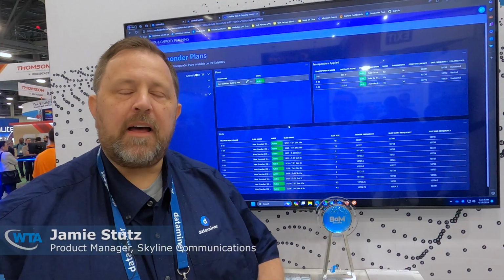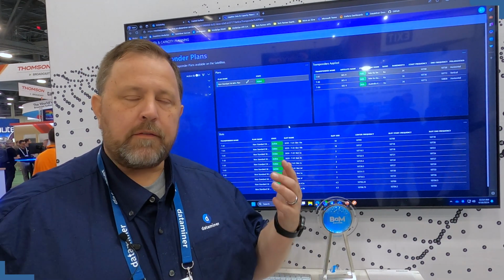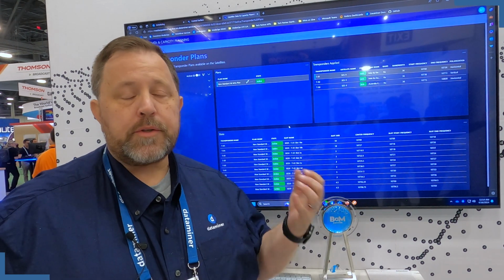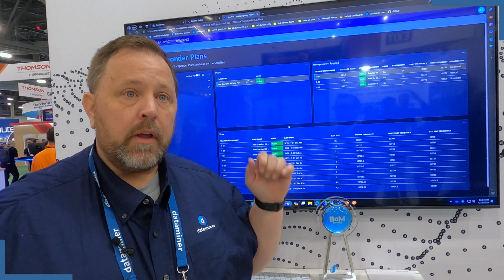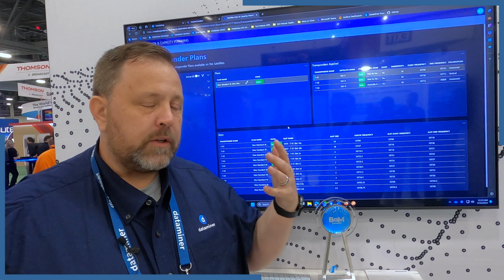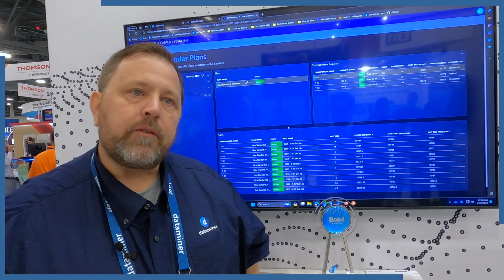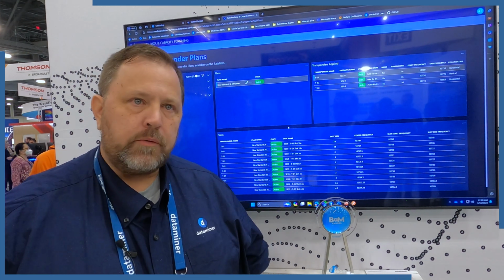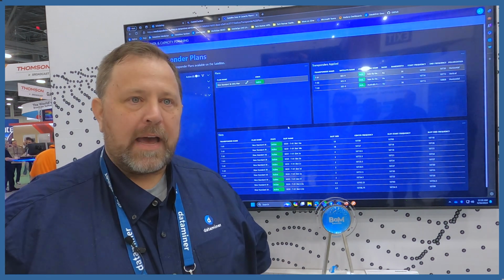Jamie Stutz, Product Manager, Skyline Communications - NAB 2024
WTA Executive Dialogue Series - NAB 2024
Jamie Stutz
Product Manager
Skyline Communications

General – From the Show Floor

INTERVIEW QUESTIONS
1. What products or services are you introducing and/or featuring during NAB 2024?